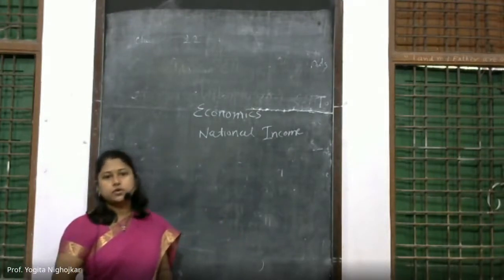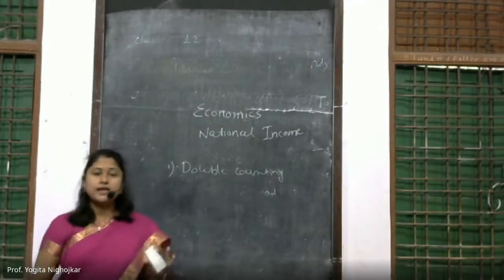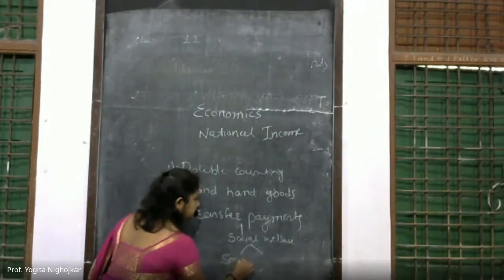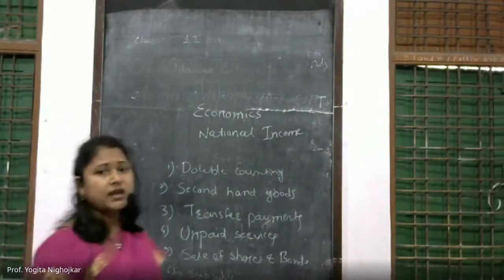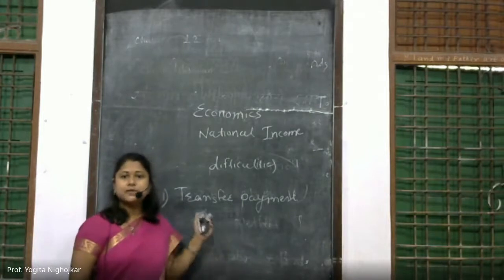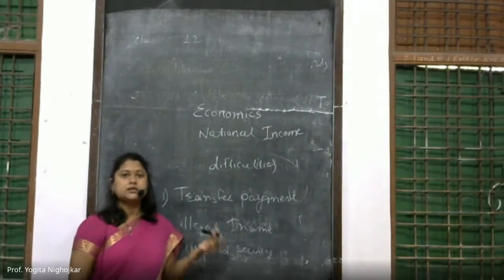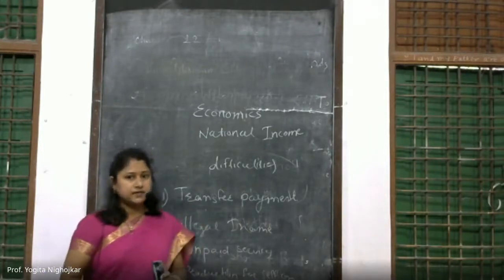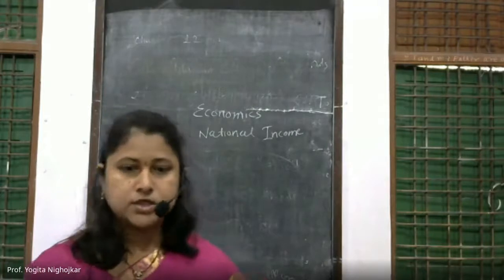Prof. Nighojkar Yogita, Economics, National Income, Part - 7